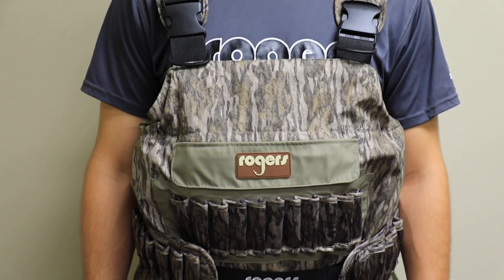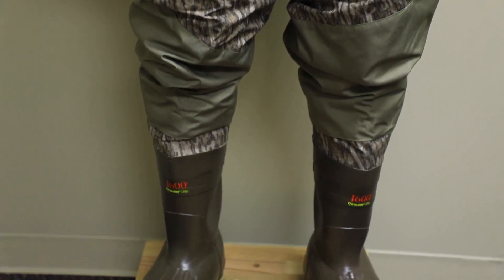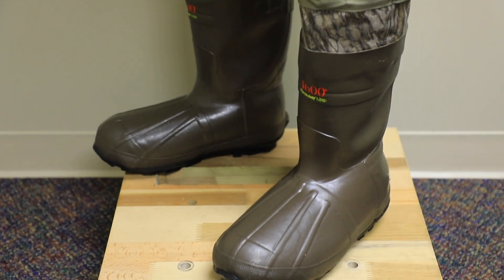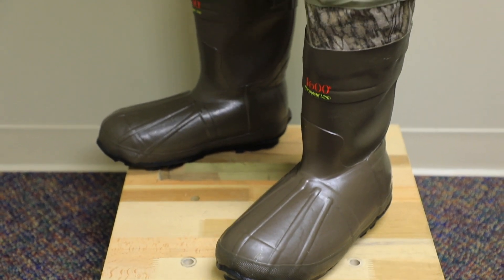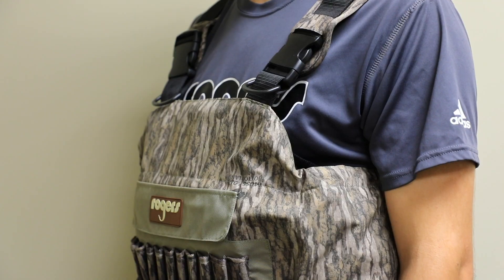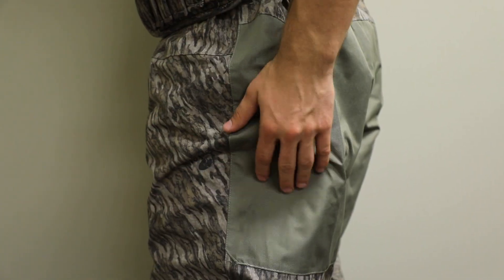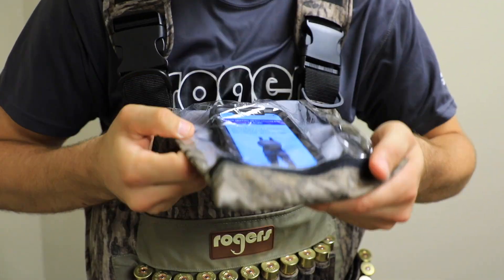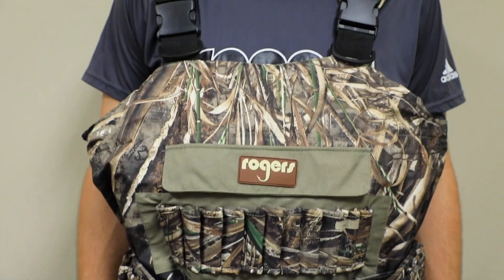Rogers Elite 3in1 Insulated Breathable Waders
Here is an in-depth look at our new Elite 3in1 insulated breathable waders. They feature two removable zip-out liners. Offered in regular and big man sizing.